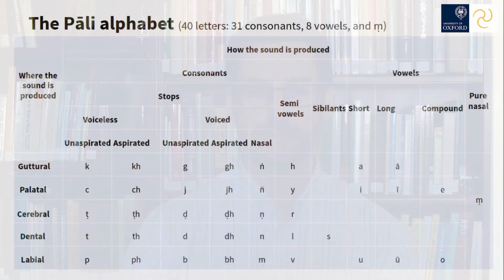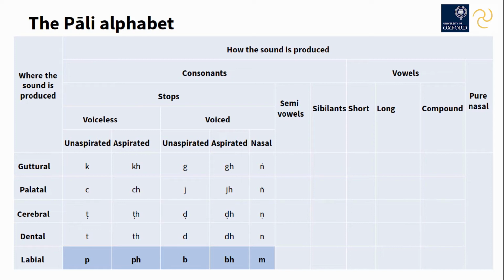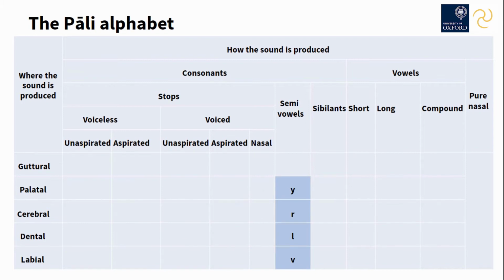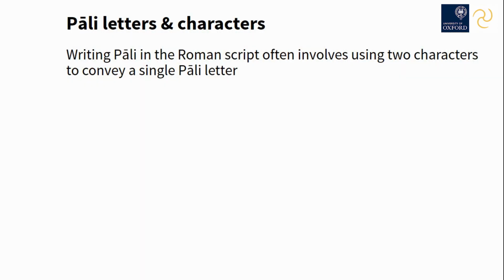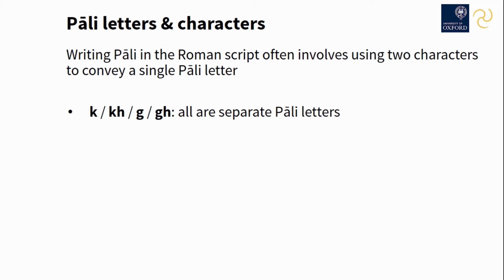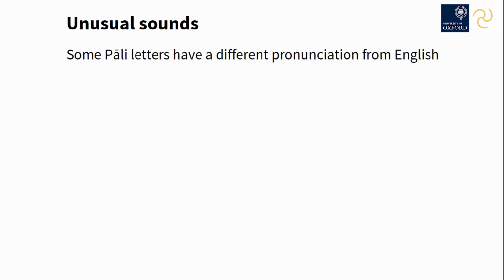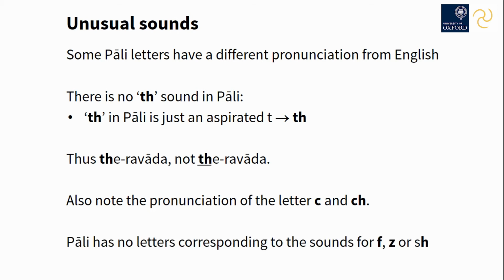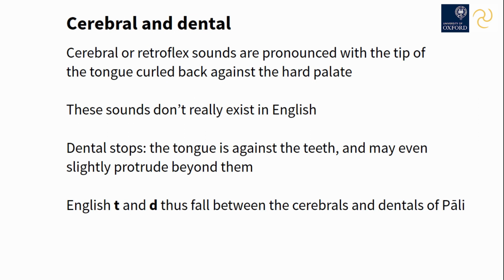OCBS Online Pali Course - Level 1: Lecture 04 (Pali Alphabet and Pronunciation)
This is lecture 04 from Level 1 of the OCBS Online Pali Course.

Dr Alexander Wynne guides you through the Pali Alphabet and explains how to pronounce the various letters.

The OCBS is a Recognised Independent Centre of the University of Oxford.